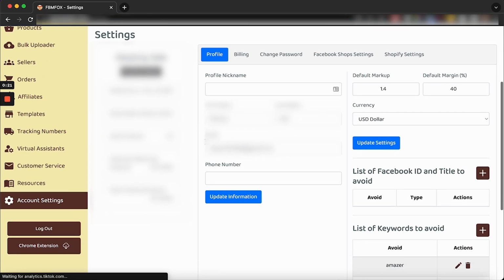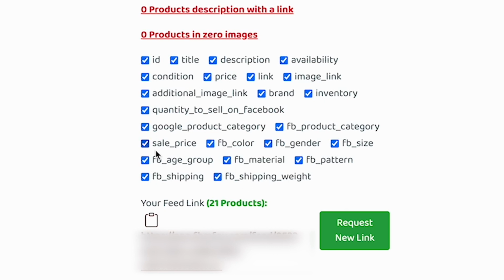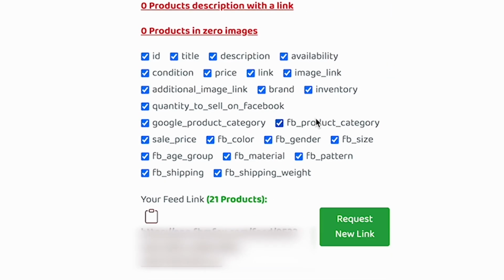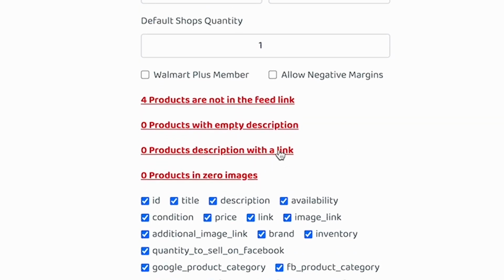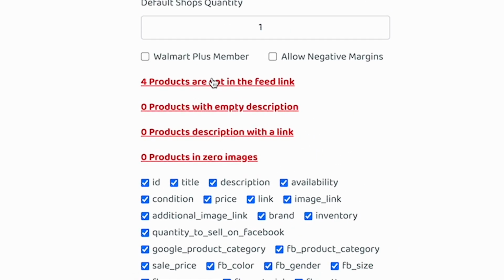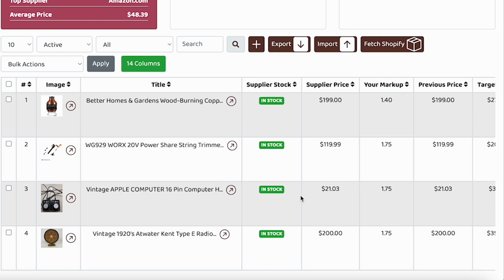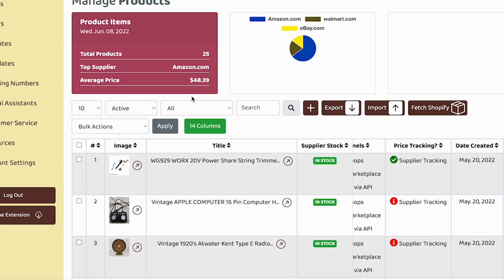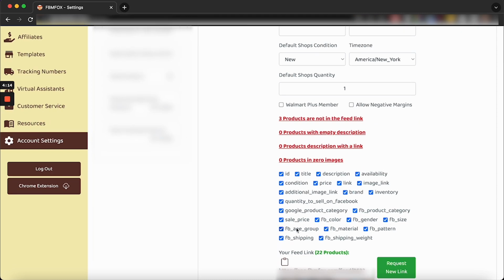New ways to Manipulate the Facebook Shops Feedlink in Fbmfox Facebook Shops Software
Video Timestamps:
0:00 Intro
0:21 How to use new options
1:30 View products not in feed link
2:29 Fix products not showing in feed